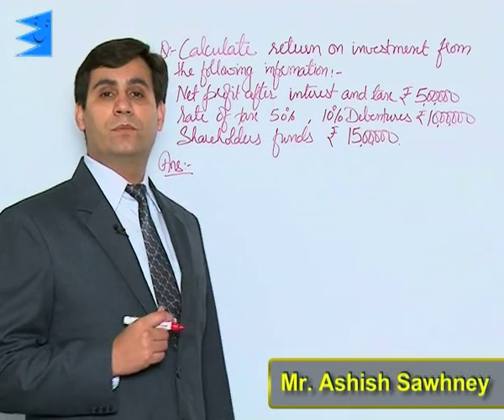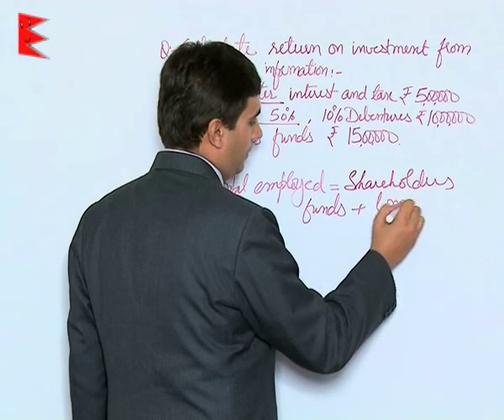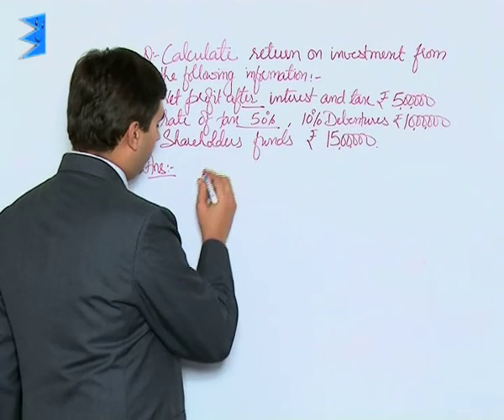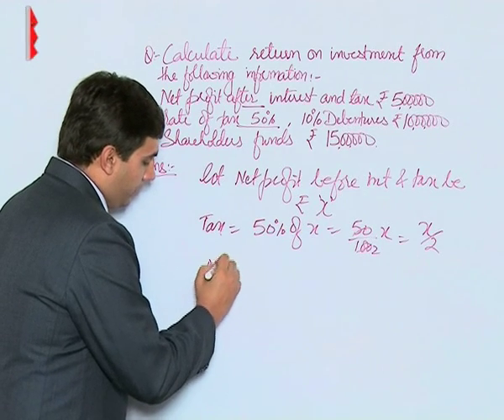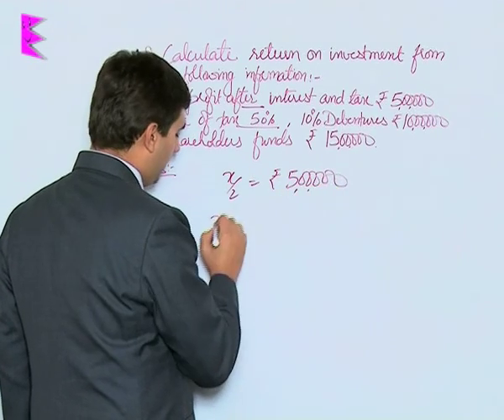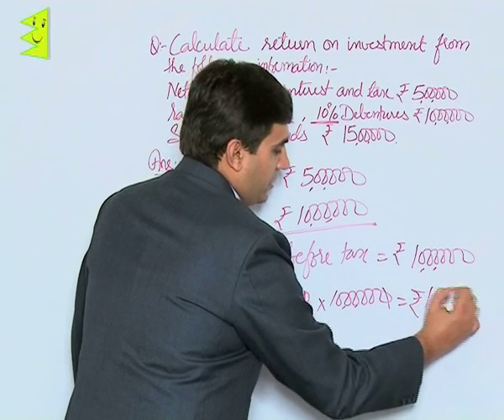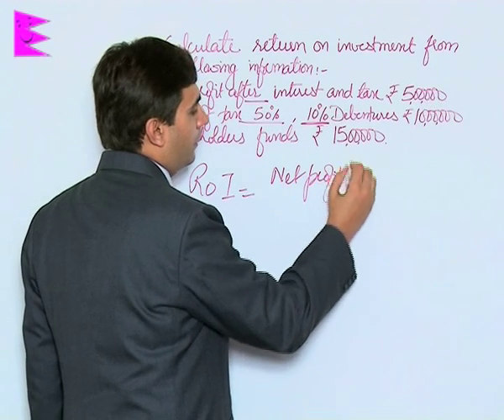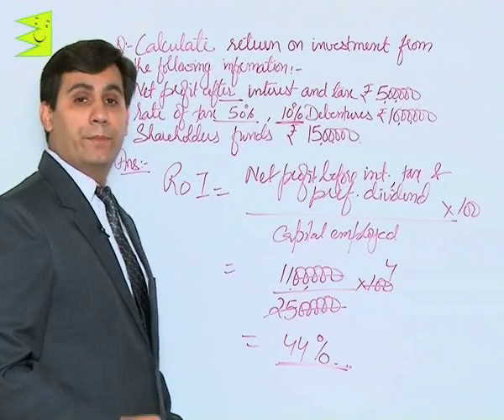CBSE CLASS 12 Accountancy Ratio Analysis Illustration-XV |Extraminds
Topic: Illustration-XV
Extraminds